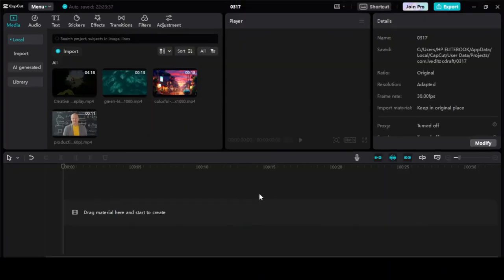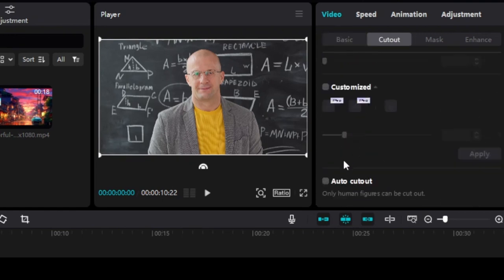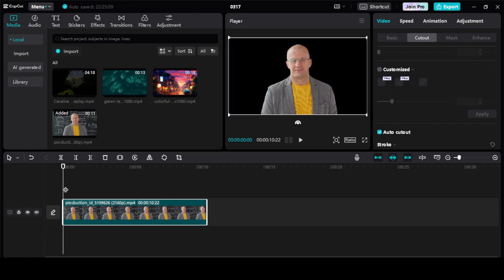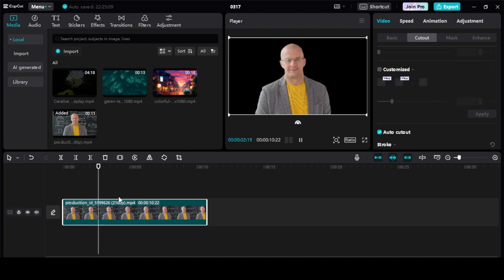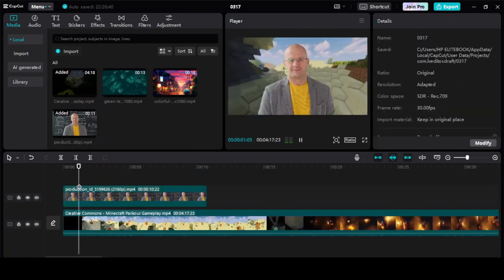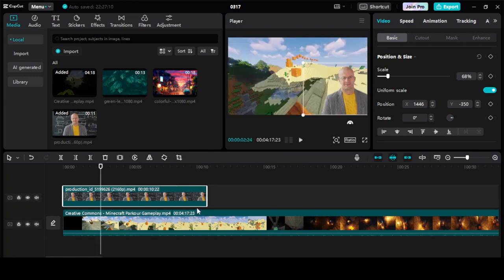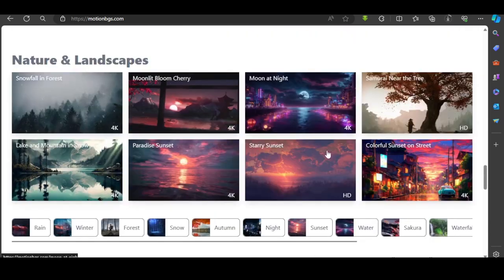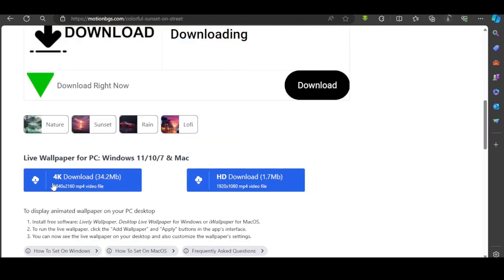How To Change Video Background In CapCut (No Green Screen) I Step by Step Capcut Editing Tutorial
In this video we’ll walk you through:
- How to Remove Video Background in Capcut
- How to Add new Background to your videos
- A free website to get unlimited background

TIMESTAMPS
0:00 Intro
00:15 Remove Background
00:37 Change Background
01:44 Free background website

Each week, new videos are uploaded, focusing on software walkthroughs, popular editing tricks and techniques etc.